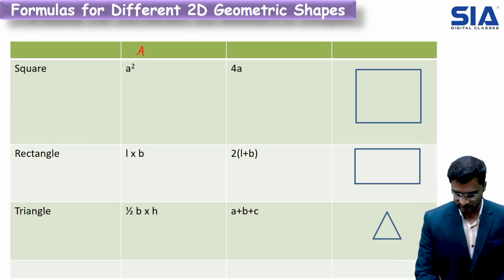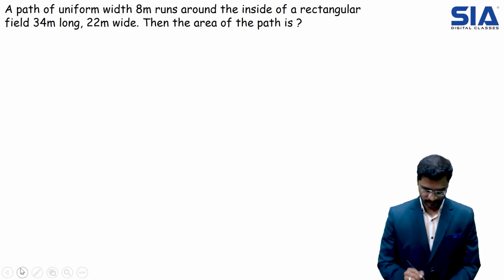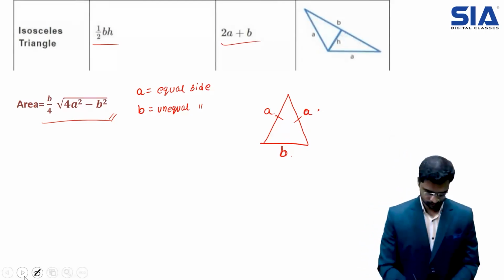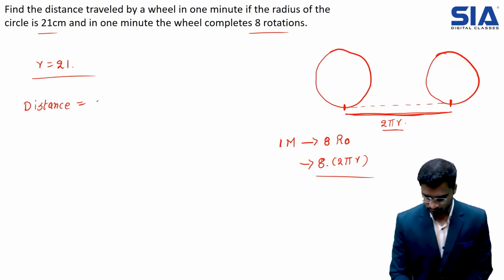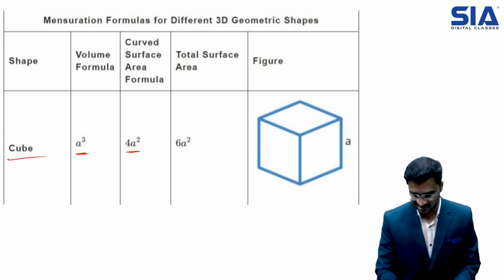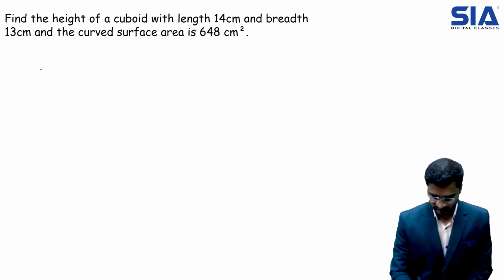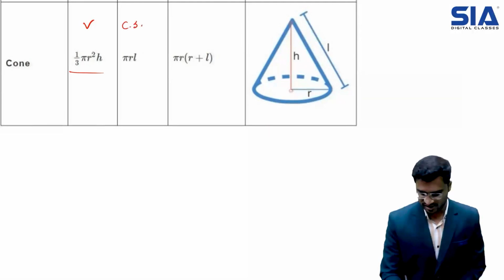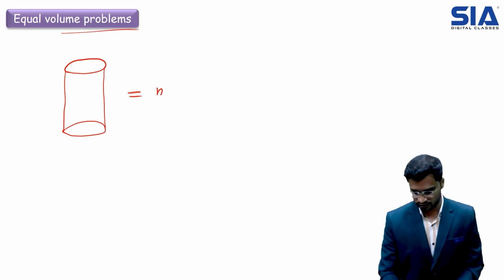Areas and Volumes (Part-01) || ICET